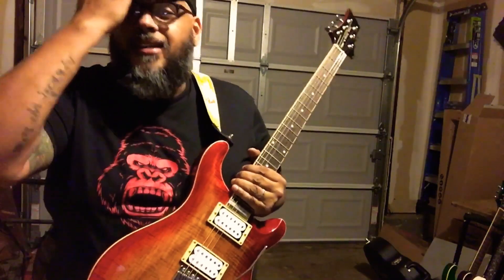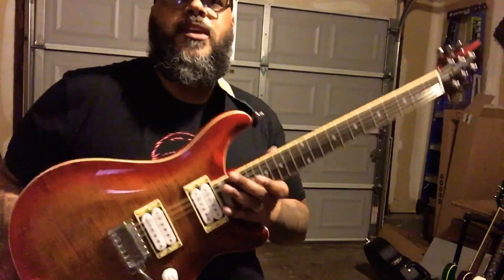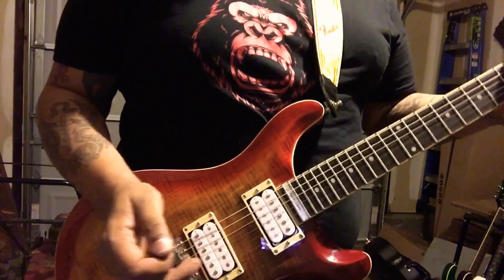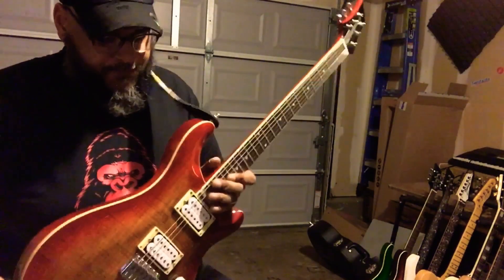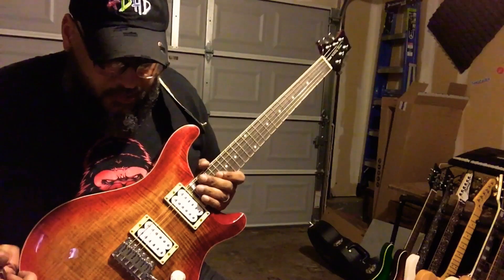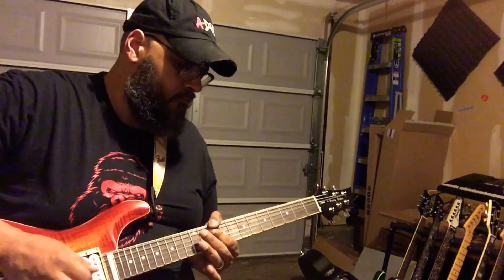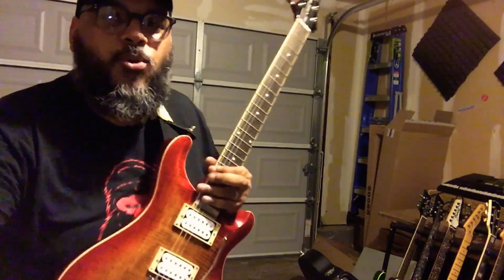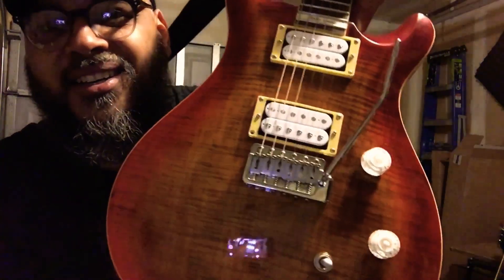My oldest Harley Benton...Never give up on something u dig🤘🏾🤘🏾🤘🏾🤘🏾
Just a lil update on an old friend.